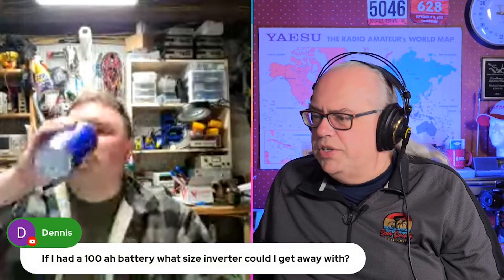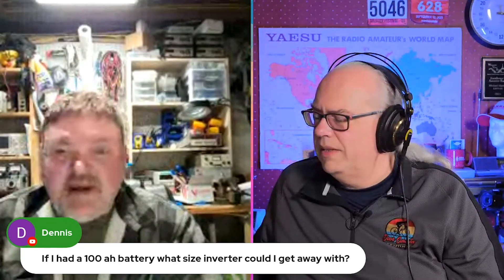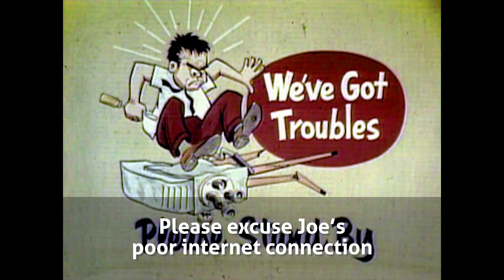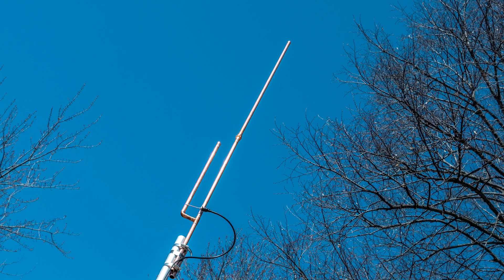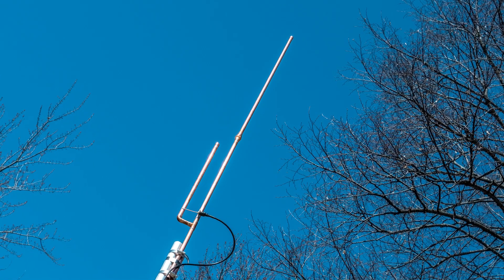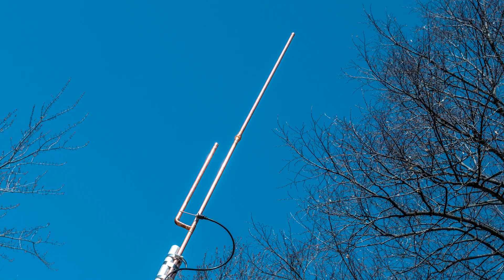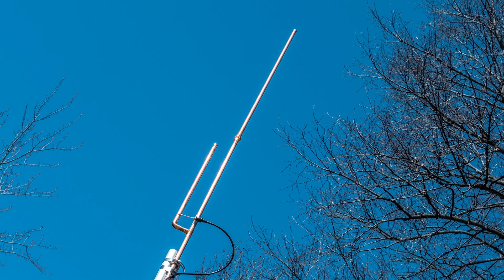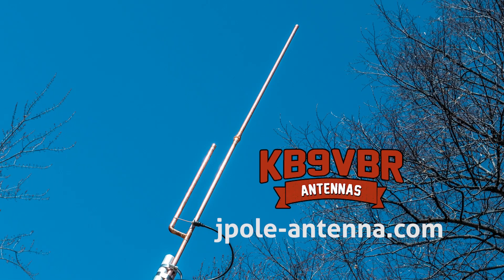Ask Michael, KB9VBR: How big of an inverter can a 100ah LiFePO4 battery power?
A viewer asks: Will a 100 amp/hour Lithium Iron Phosphate (LiFePO4) battery handle an 1000 watt inverter for an extended period of time? Joe the electrician has the answer.